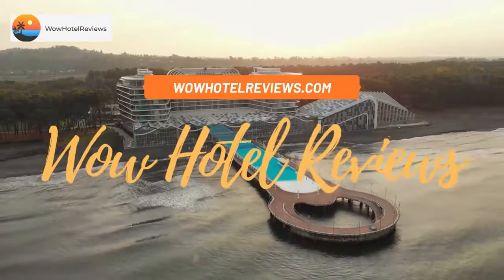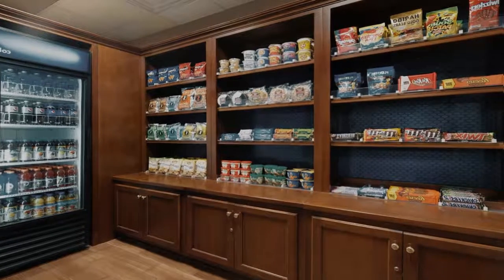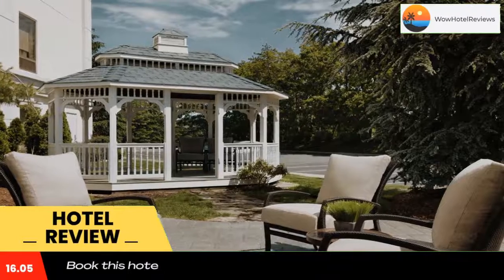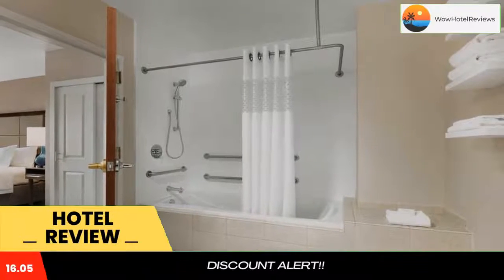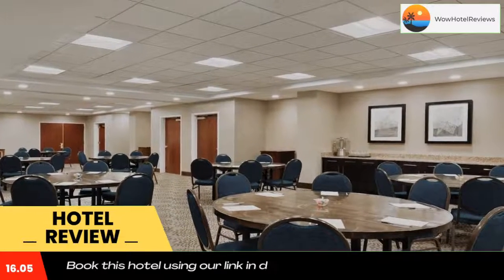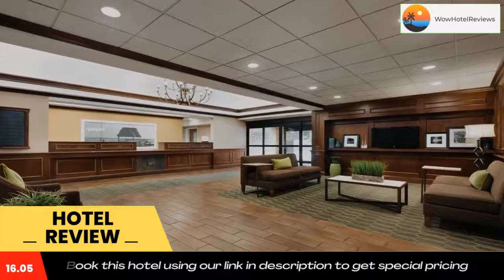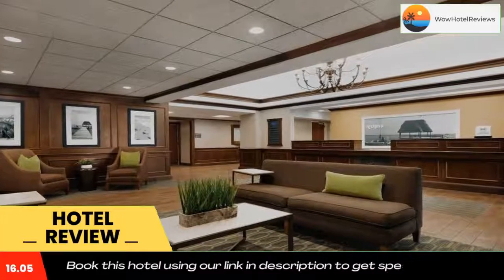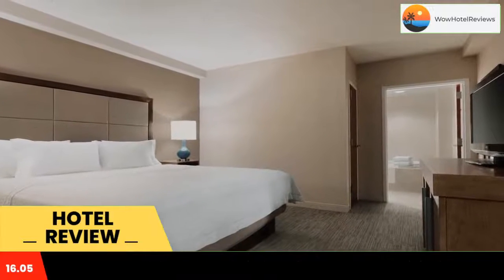Hampton Inn Long Island-Brookhaven Review - Farmingville , United States of America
Hampton Inn Long Island-Brookhaven

Directly off motorway I-495 and within driving distance to Long Island attractions including the Hamptons, this hotel offers comfortable guestrooms furnished with signature Cloud Nine beds and free wireless internet.
Guests at the Hampton Inn Long Island-Brookhaven can start each day with a free hot breakfast buffet or with a work out in the modern fitness center. The hotel also features an indoor swimming pool along with free shuttles to MacArthur Airport, the Long Island Railroad, Ronkonkoma, and sites within a 9.9 mi radius.
In the area surrounding the Long Island-Brookhaven Hampton Inn are the corporate offices of Motorola, Computer Associates and much more. Local wineries, Splish Splash Water Park and a number of shopping centers are also easily accessible.